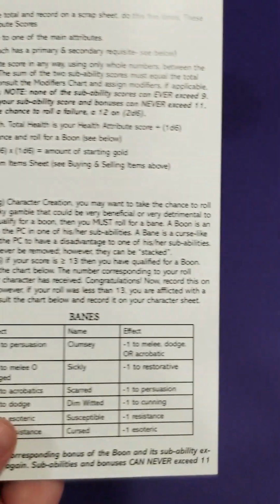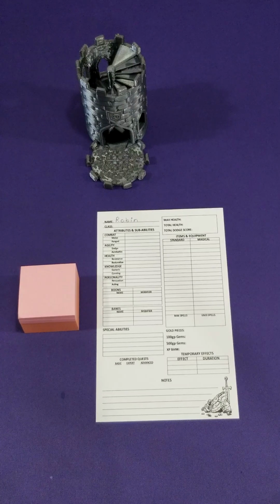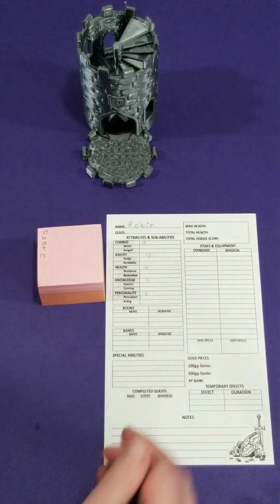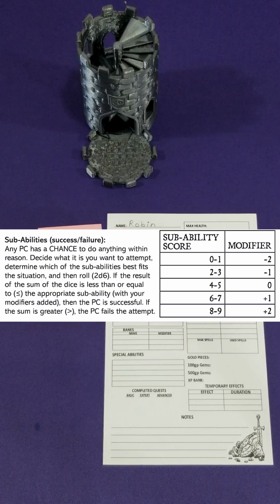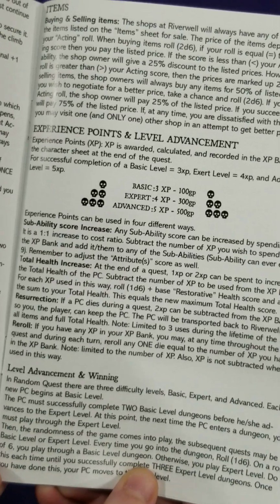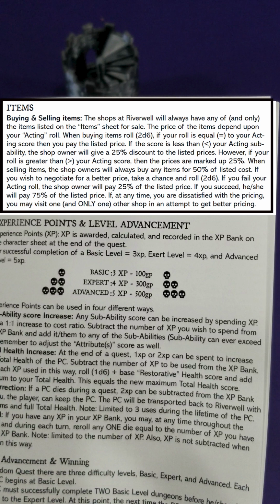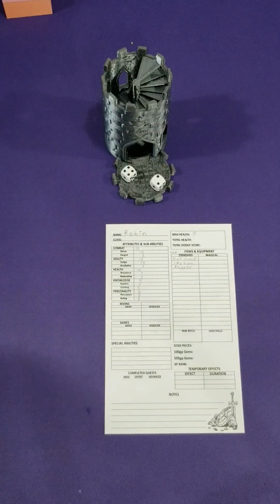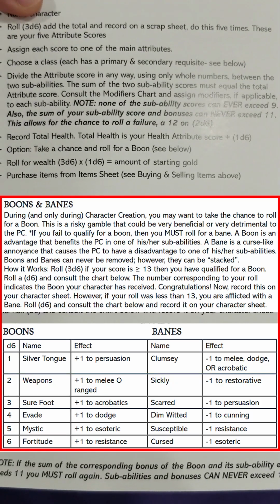Random Quest: Character Creation Tutorial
Athena from Lasso Games walks you through how to create a character in Random Quest.

You can find this game and more info on our

Chapters
0:00 Intro
0:26 Rolling for attribute scores
1:31 Class selection and point distribution
2:17 Sub-ability points
3:12 Sub-ability scores and modifiers
3:54 Total Health
4:19 Wealth
5:01 Buying Items
7:34 Boons and banes
9:15 Credits